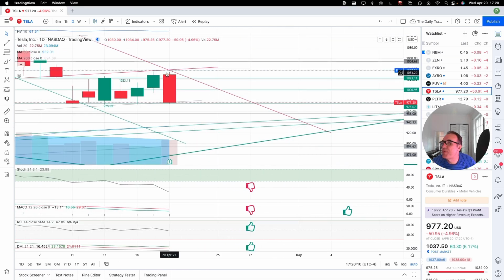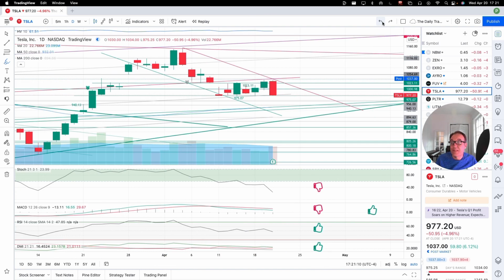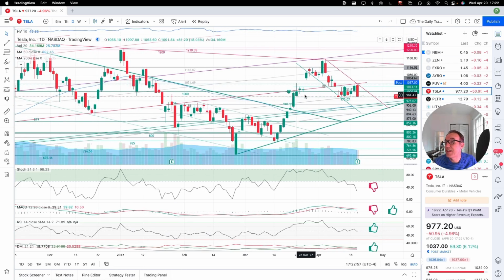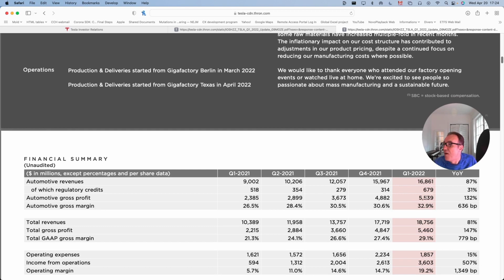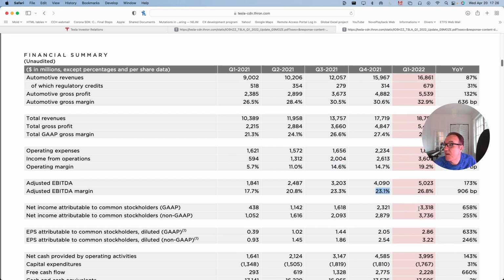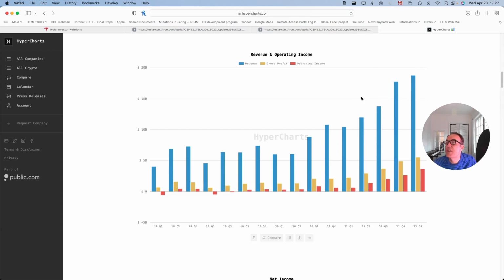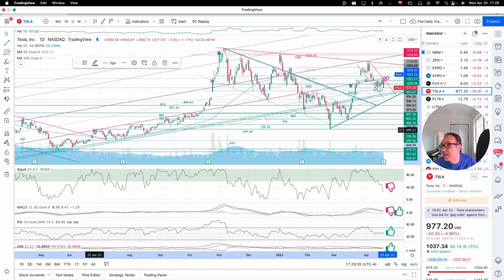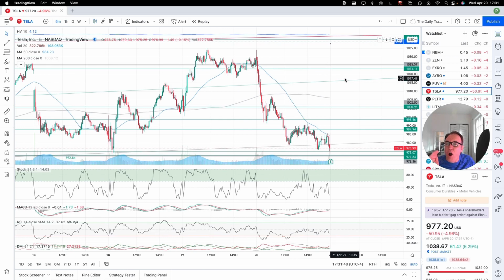Tesla (TSLA) Stock Price Analysis April 20 - Another quarter BEAT! To the moon!